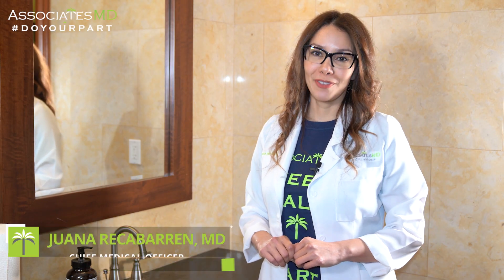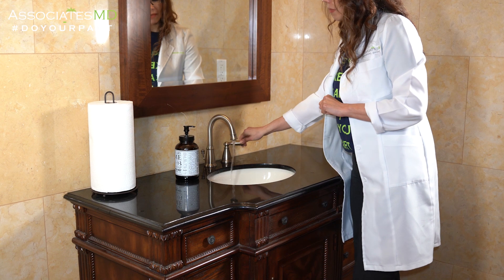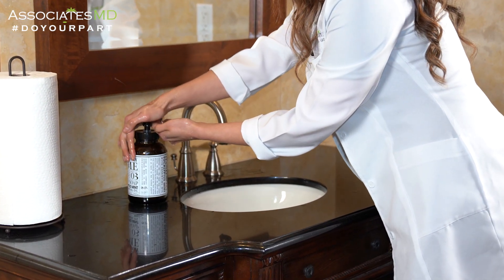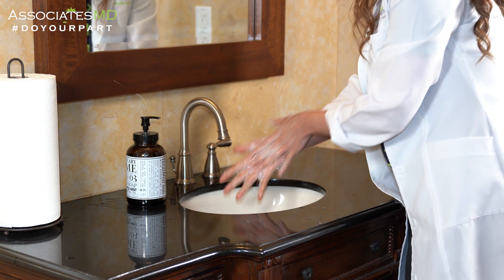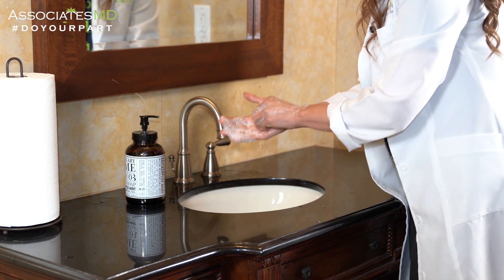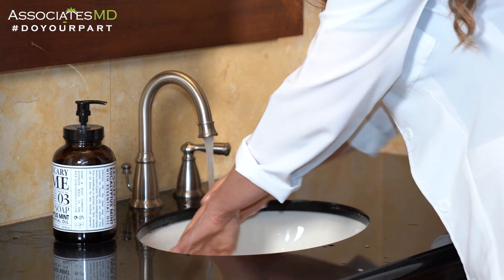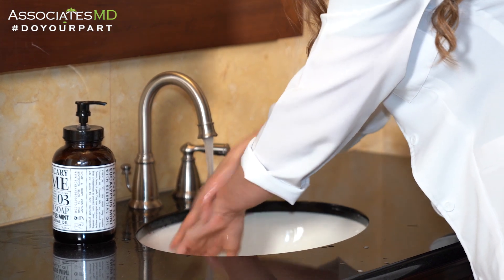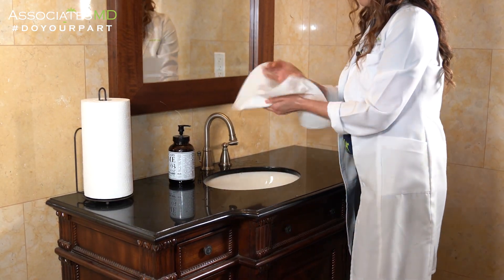Proper Hand Washing Technique Demonstration from our Chief Medical Officer Juana Recabarren, MD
Here we demonstrate the proper way of washing your hands instructed by our Chief Medical Officer, Dr. Juana Sofia Recabarren.